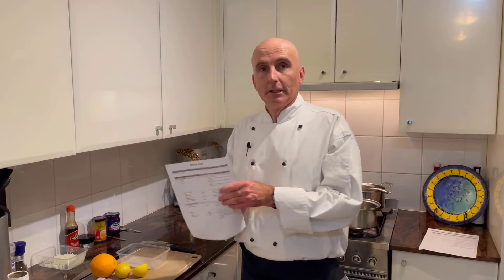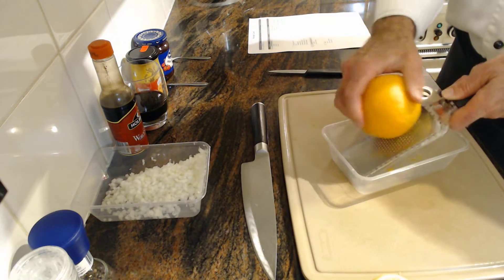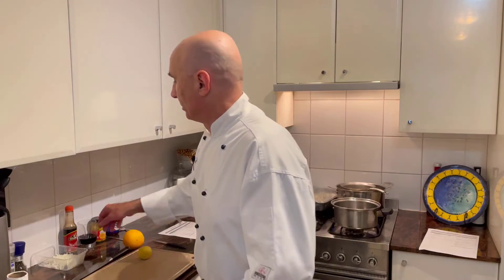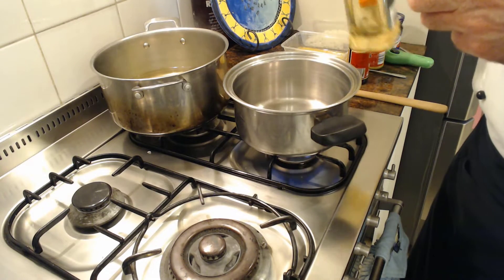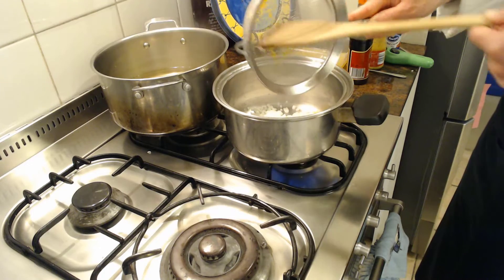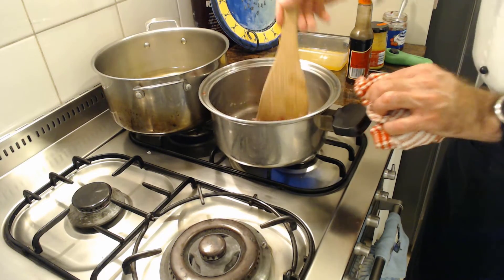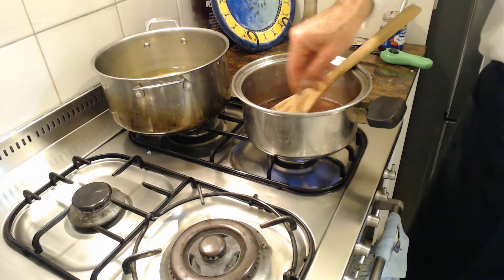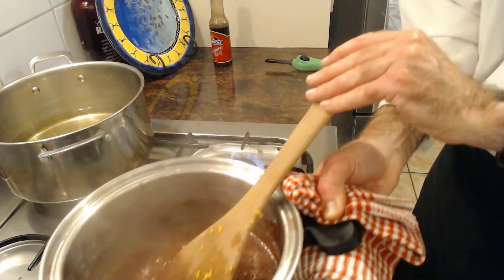Cumberland sauce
Cumberland sauce is a fruit-based sauce, usually used on meats such as venison, ham, turkey and lamb. This is a lovely accompaniment and has a beautiful zesty flavour. In this video I will show you the keys to making this wonderful sauce.